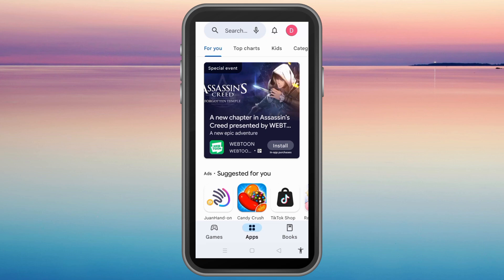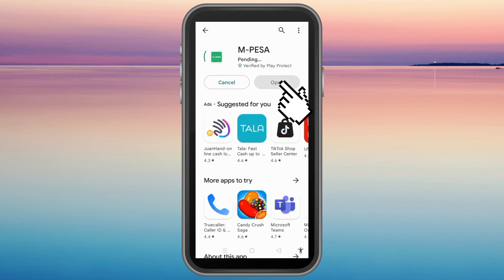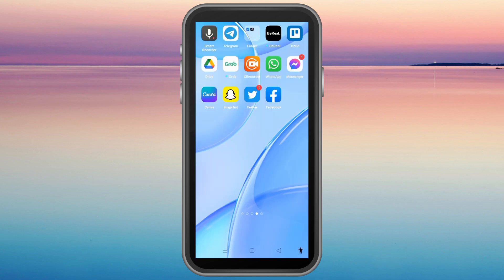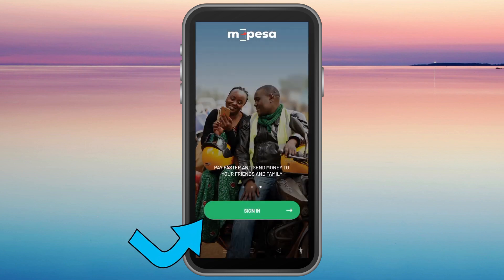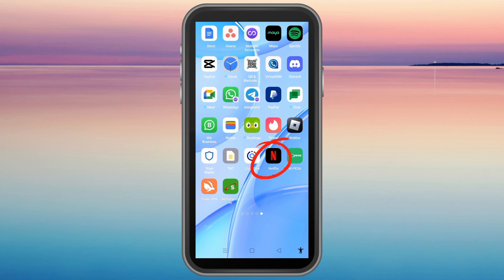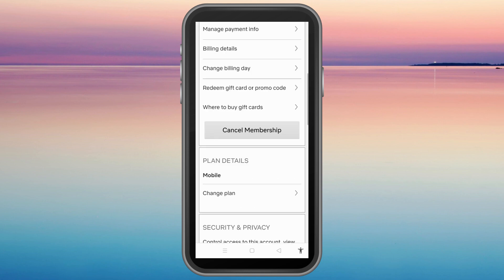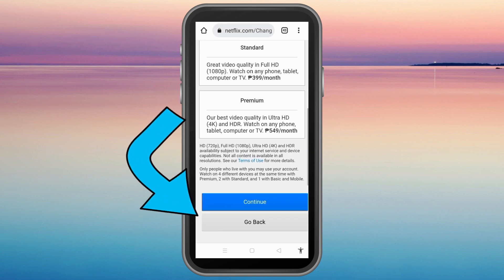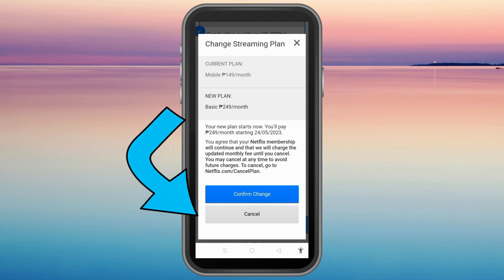How To Pay Netflix Using Mpesa GlobalPay (NEW)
In this quick Mpesa tutorial we from "The Tech Mentor" show you how to make Netflix payments and other online purchases using safaricom's new product Global-pay